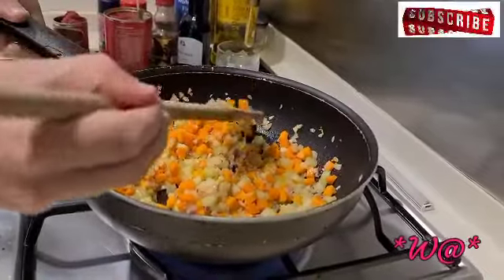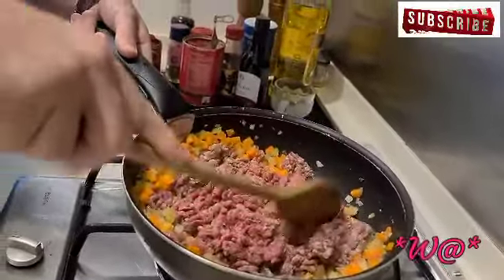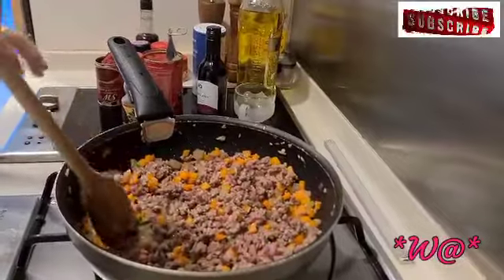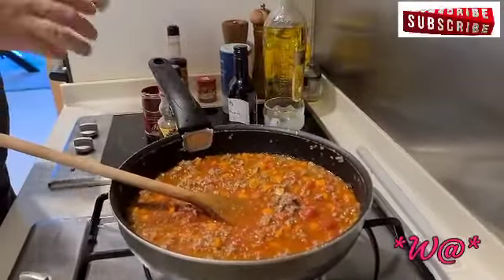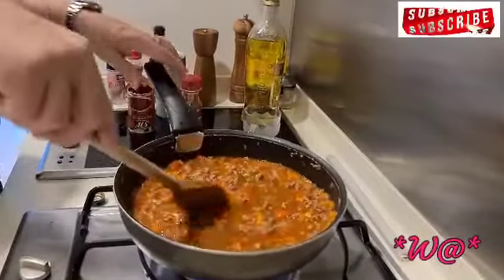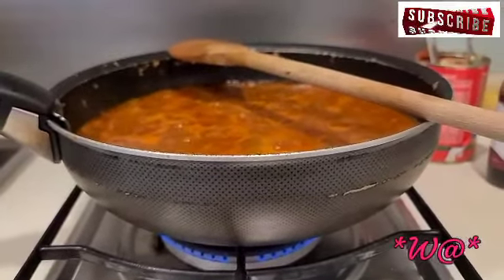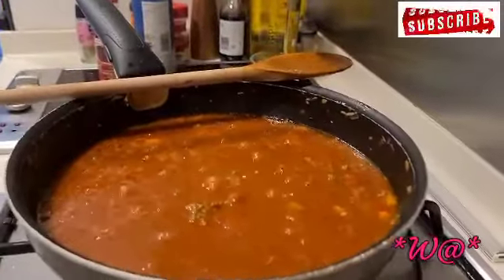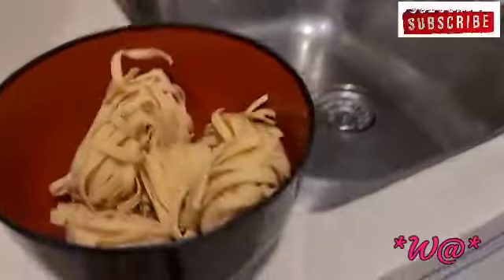HOW TO COOK BOLOGNESE SAUCE? ( JACK's Version)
THIS IS JACK'S VERSION OF COOKING HIS FAVORITE BOLOGNESE SAUCE! SORRY GUYS I DIDNT ABLE TO RECORD HIM SINCE HE STARTED COZ I FORGOT TO FILMED IT.

* BOLOGNESE SAUCE( JACKS VERSION)

*INGREDIENTS*
2 garlic
1 carrot
1brown onion
80g celery
50g olive oil
500g minced beef we use in this recipe  OR
U can also mix 250g minced beef aNd 250g   minced beef( optional)
1 fresh bayleaf

* INSTRUCTION*
WATCH THE VIDEO FOR THE BASIC INSTRUCTION!

HAPPY HEALTH EATING!!!